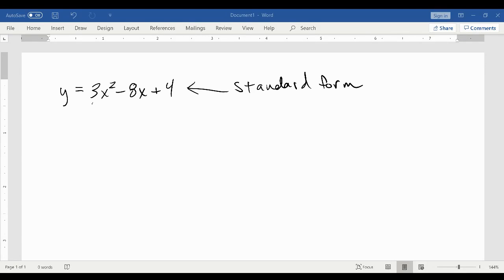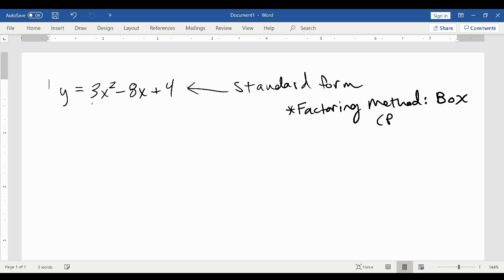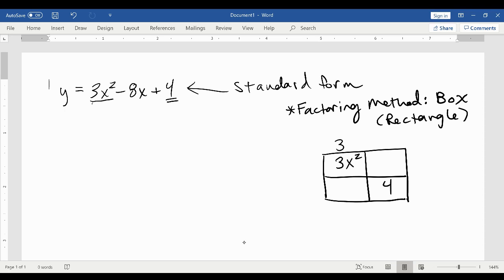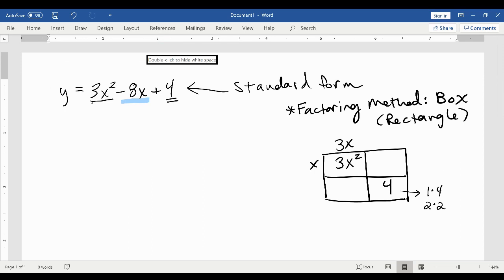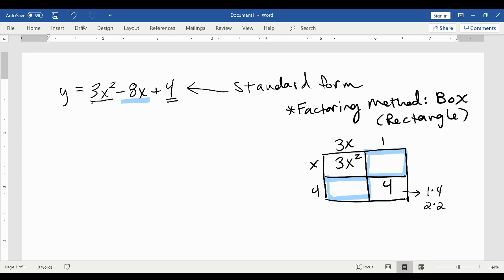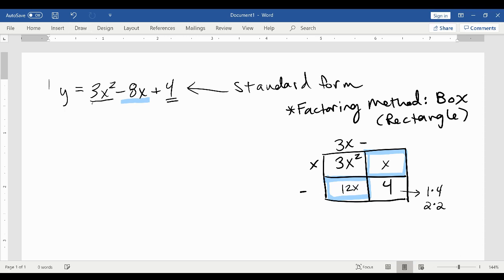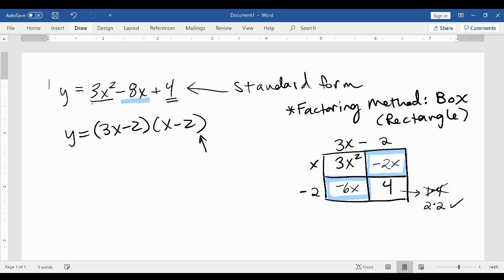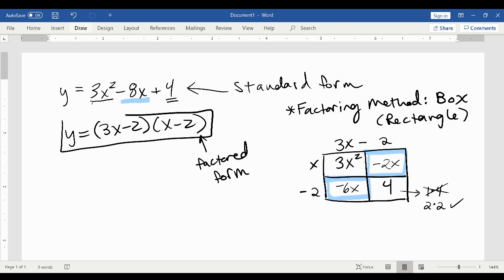Standard Form to Factored Form